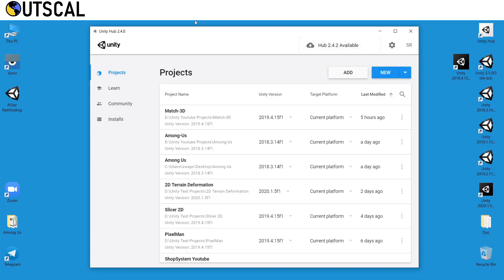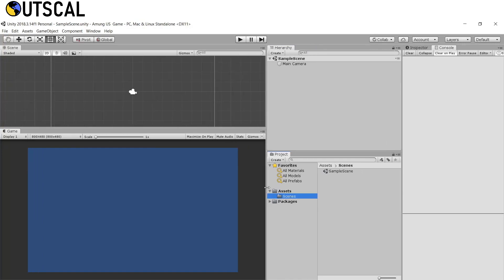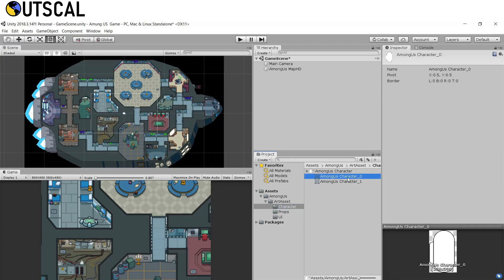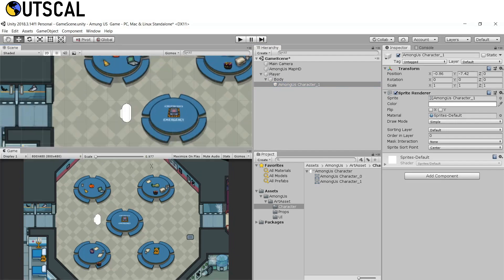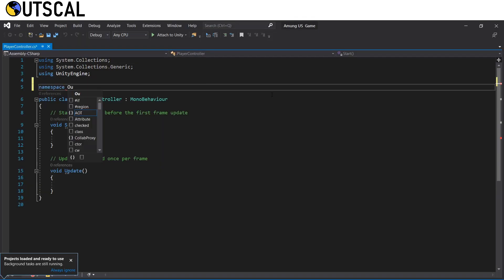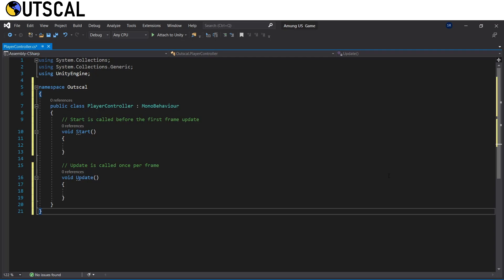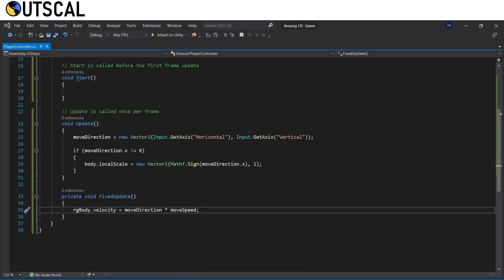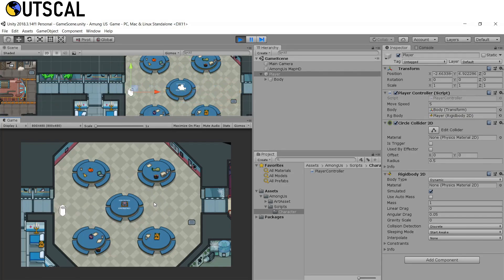Learn Unity gaming engine | Build Among Us game | Unity tutorial for beginners | Episode 1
Ft Swapnil Rane | Full Stack Game Developer |

In this series, you'll learn how to build the famous "Among Us" game from scratch on the Unity gaming engine with C#.

If you don't know the basic of the Unity gaming engine & C# language, please watch these videos:

Our Full-stack Game Development program (Get your dream job, Pay later)

Our mission at [Outscal] is to support professionals and founders working in the games industry globally.

We do this by investing in talent and helping them acquire the skills needed to succeed in the games industry. We provide them with content, mentorship, guidance, and networking to help them learn more about the games industry while building a [global community] to make connections happen.

We are a small team of hard-working, self-directed individuals who believe that anyone can change the world with hard work, passion, and relentless focus.